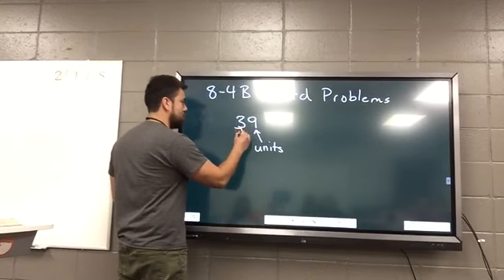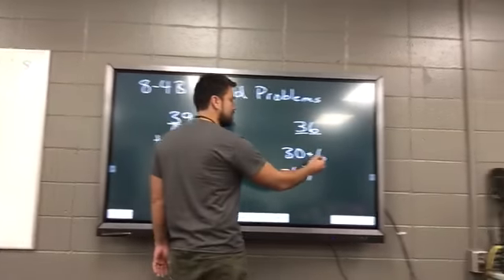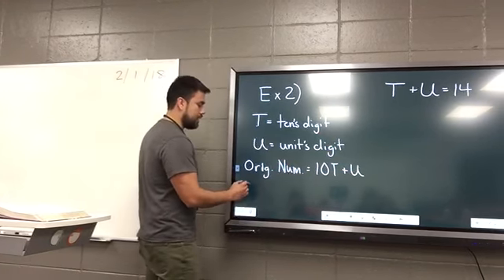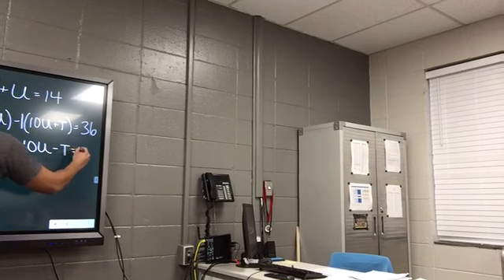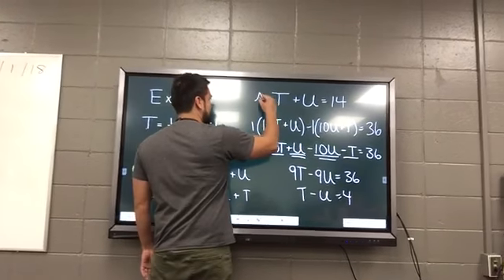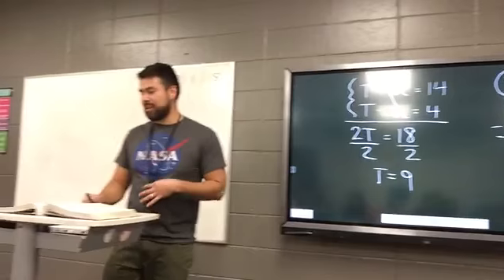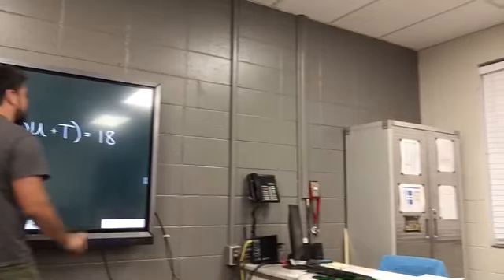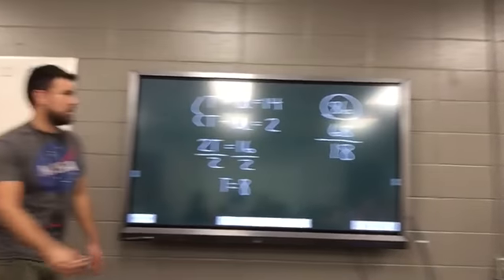Algebra 1 - Solving Reversed Digits Problems